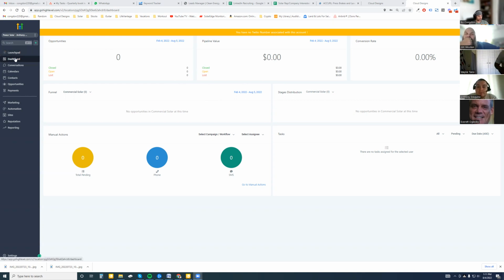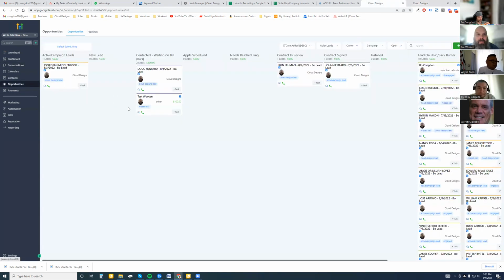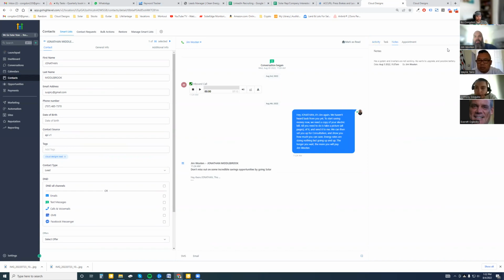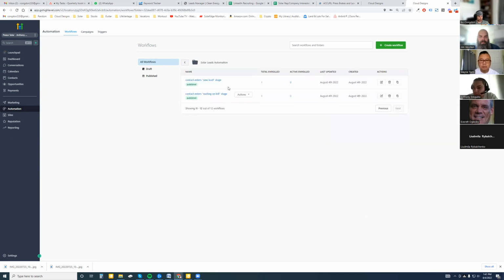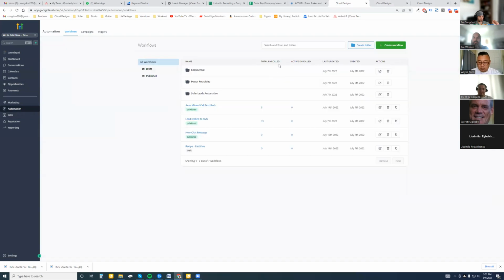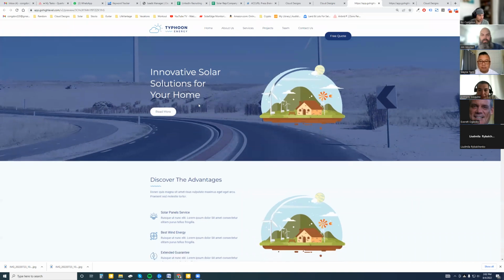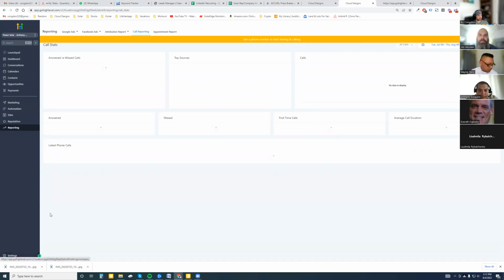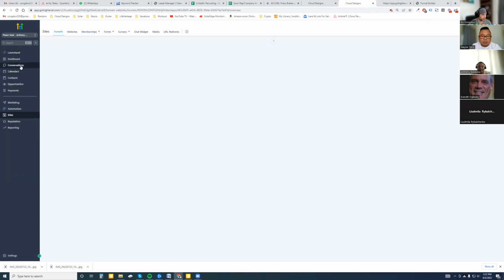Automate Your Solar Business using my CRM on GoHighLevel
Deep dive into my custom solar CRM built in Gohighlevel. Eliminate common follow-up and close rates by using my all-in-one solution for automating your solar business. No Need to Start from Scratch—Get My Done-For-You CRM built specifically for solar professionals and be up and running within minutes.

I've prepared all the templates you need. Just plug and play, and watch your solar business thrive!